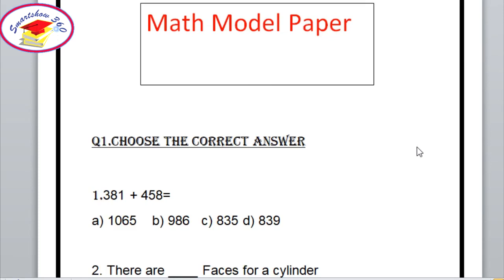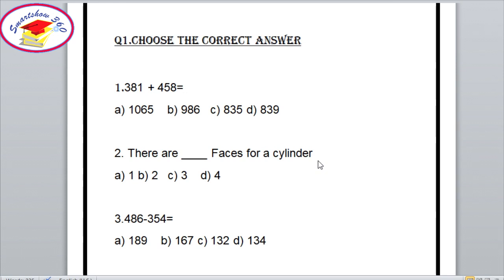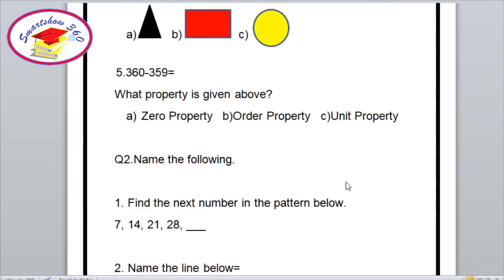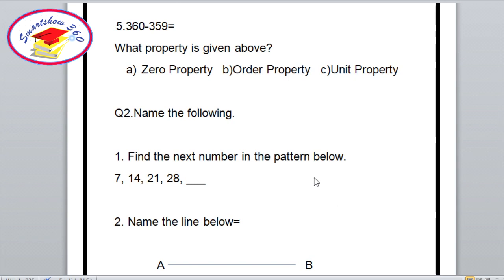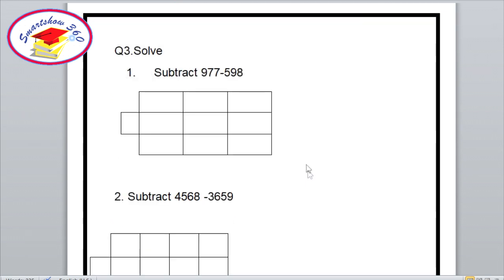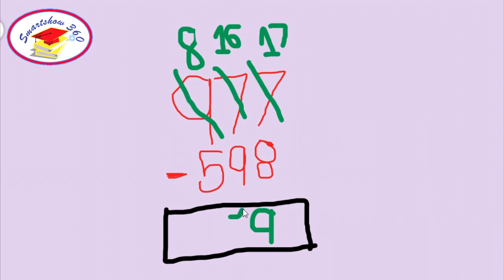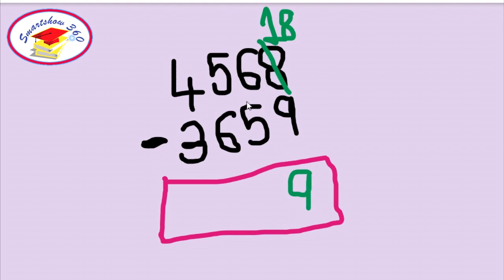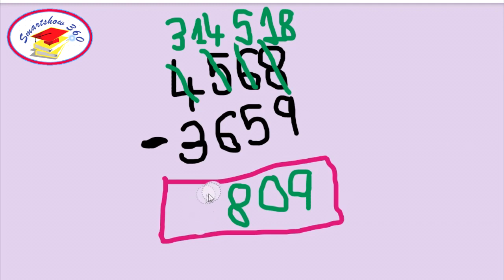Class 3 Maths - Addition,Subtraction,Geometry AND Pattern | Grade 3 Model Paper | CBSE Board | Part1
This video has a model paper which helps the children of smaller grades to understand the concepts easily. The topics in the model Paper are for Grade 3 kids and the topics in the video are Addition, Subtraction, Geometry, and Pattern. This is according to the CBSE Syllabus of Grade 3. The video explains all the questions in a fun and interactive way with the answers of the sums.
Kindly write your queries in the comment section below.